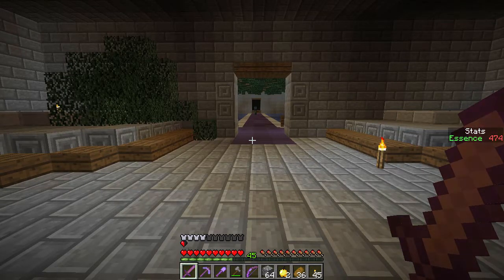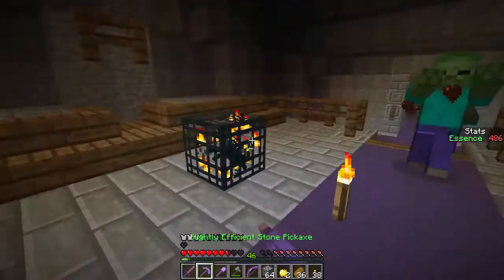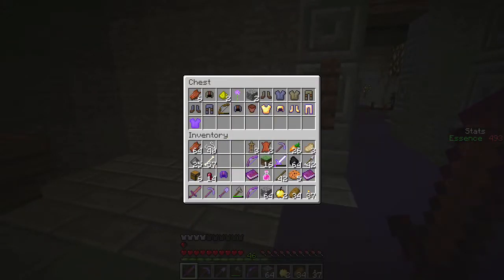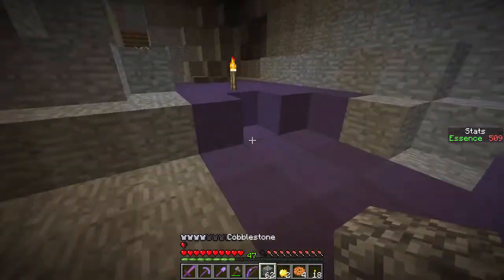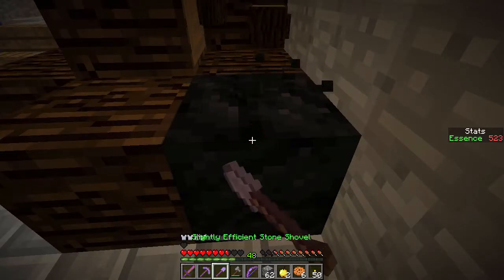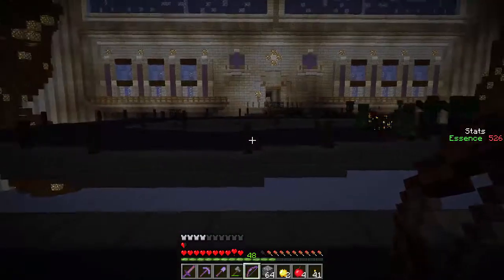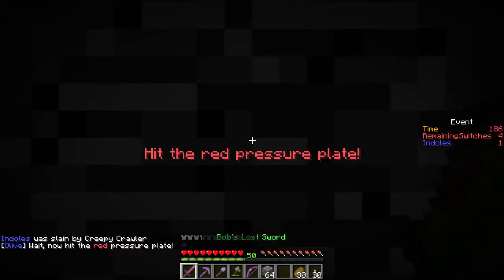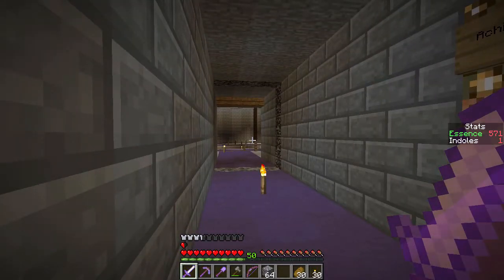Terra Restore 2 -- Episode 08: So Many Spiders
In this episode, we finish exploring the bottom level of the Ruins of Old, and discover a villager trying to restore power to the place!

We are back in the lands of Nira in this prequel to the amazing Terra Restore CTM map!